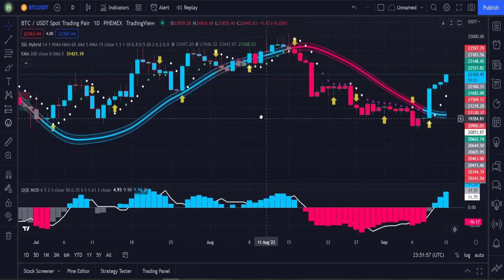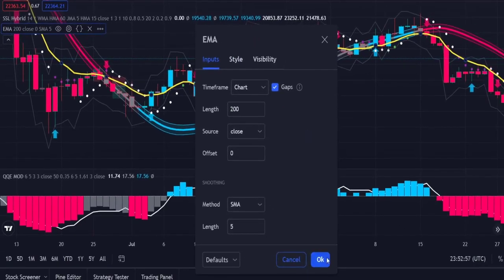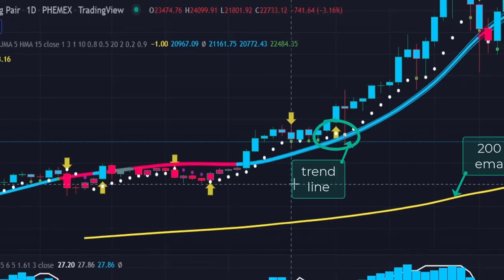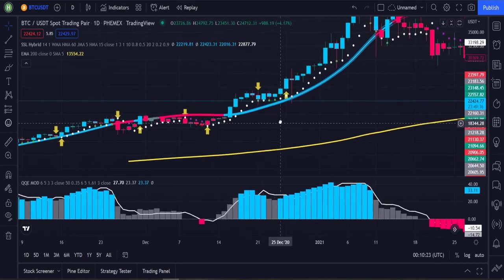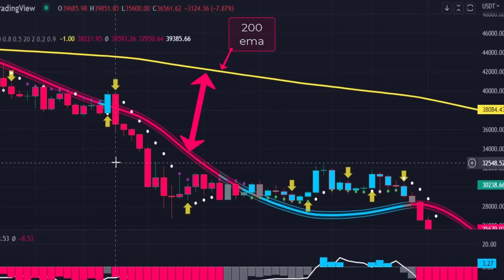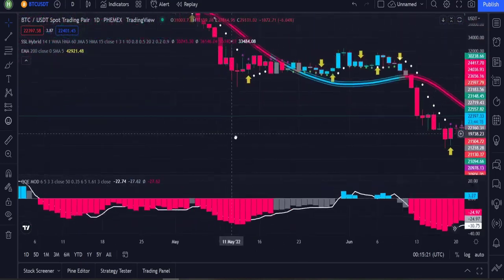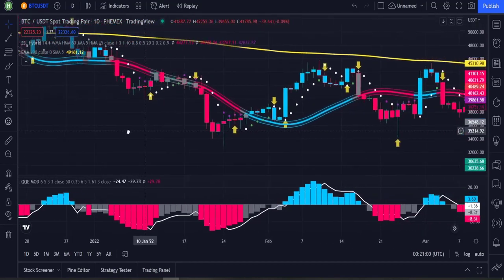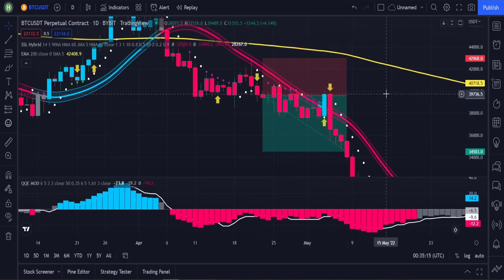CRAZY ACCURATE Buy Sell Signals Indicator in Tradingview ｜ 93% WINRATE!!!